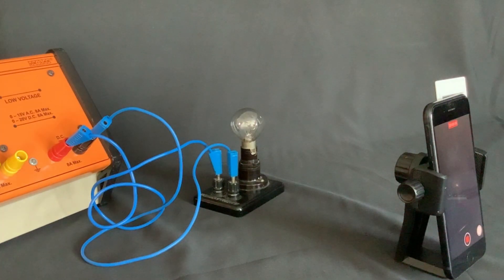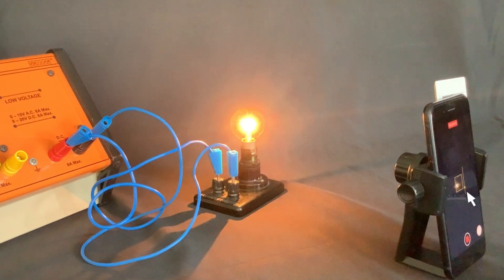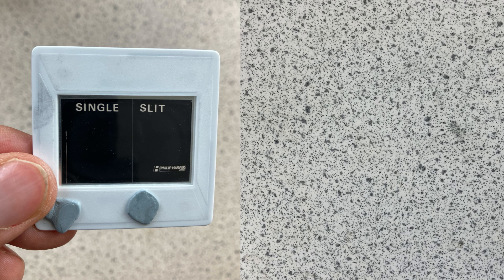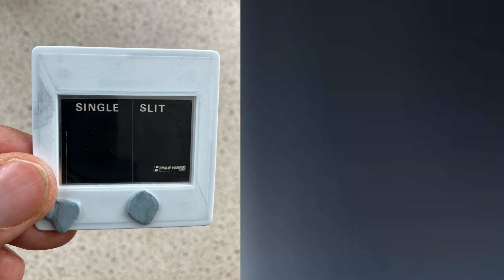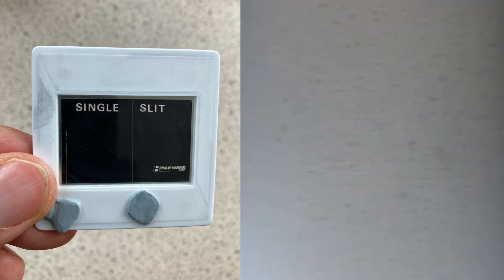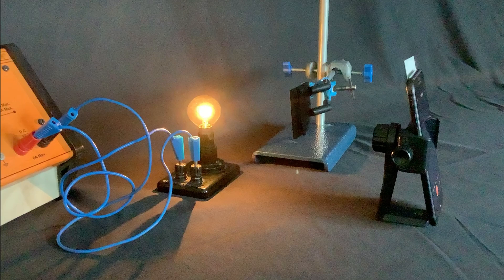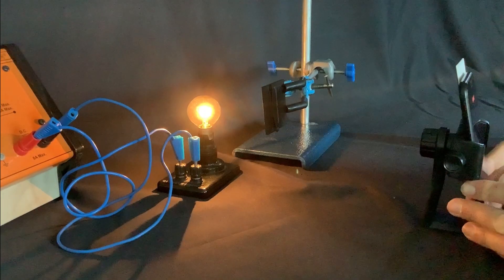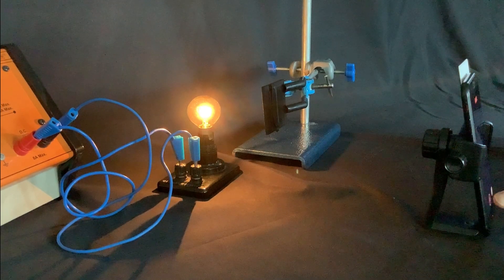Demonstrating single slit diffraction with white light with explanation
Demonstration of single slit diffraction of white light useful for teaching physics.